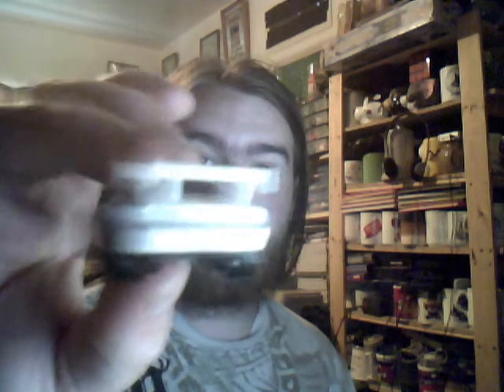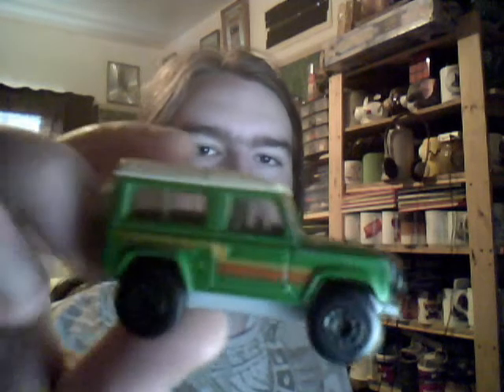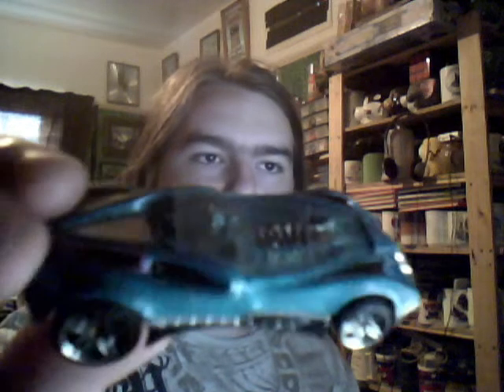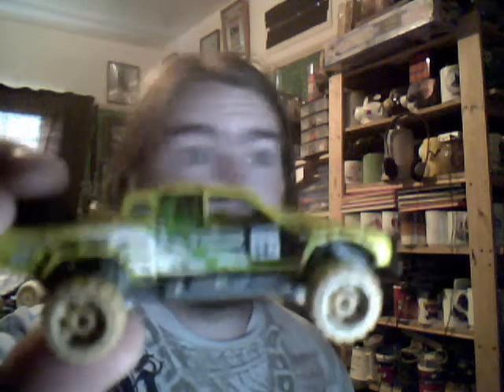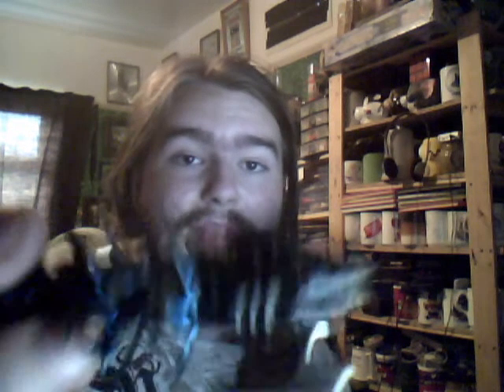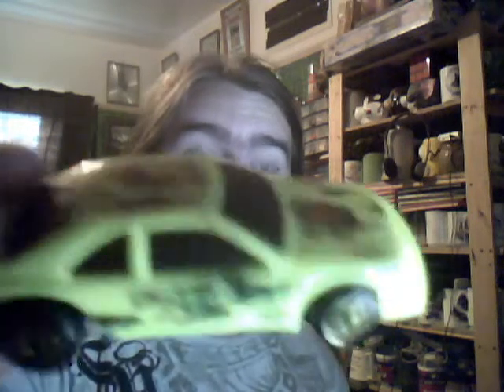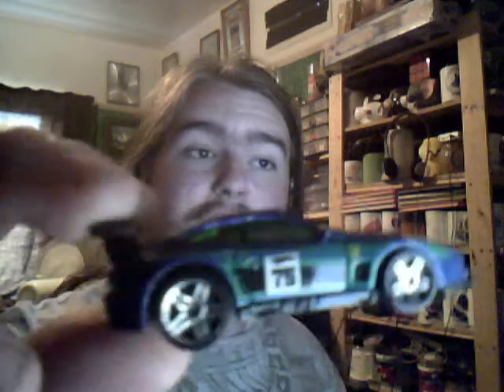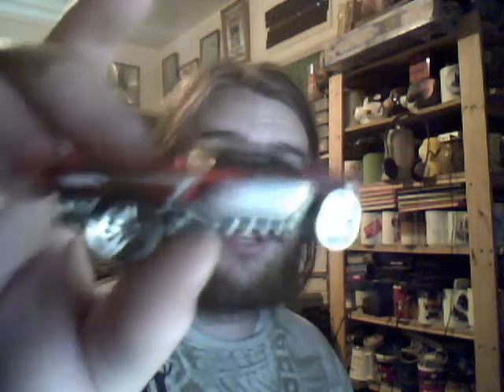odd cars i've found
i'm back sorry about not uploading last week i had to be at a dinner party -__-

anyways here i show off some cool findings, mostly from carboot sales but also some from the chairty shop,
i do say racegrooves in there but only because there is a nice red white and blue c6 corvette, also the 80's cars with gold ultra hots are nice, but the biggie that sand buggy thing, i found the name if it but argh can't remember it!